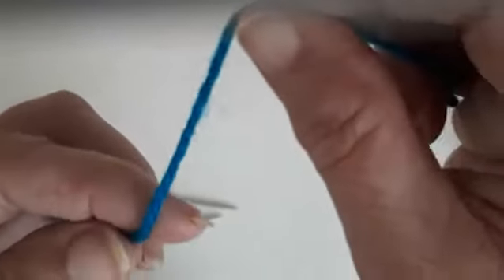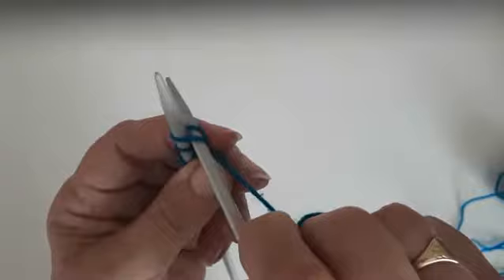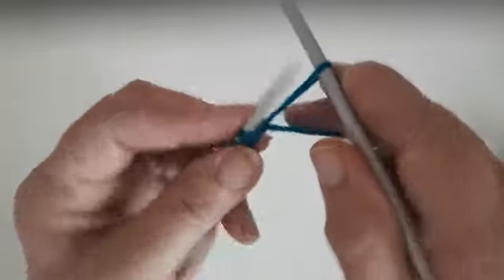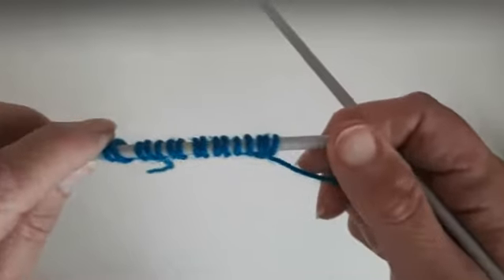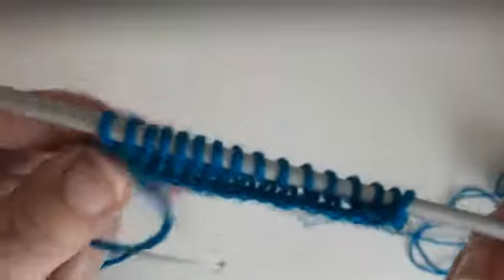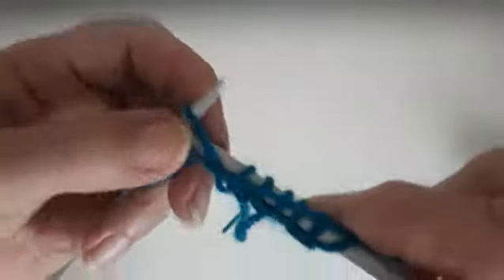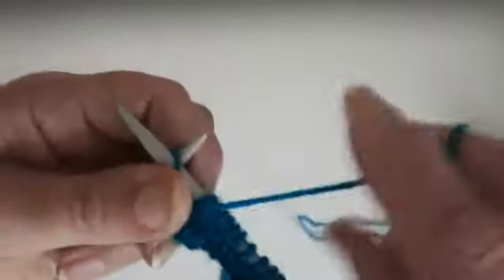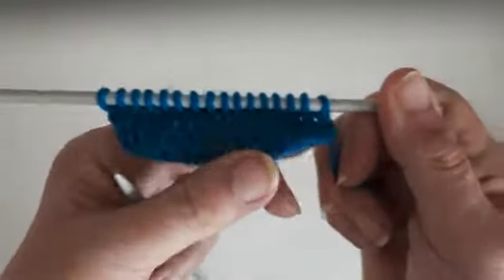How To Cable Cast-on and Knit Stocking Stitch, Sheila's Knitting Tips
How to cast on stitches with the cable cast on method, and also how to knit stocking stitch that is how we call it in the UK, others might call it stockinette stitch